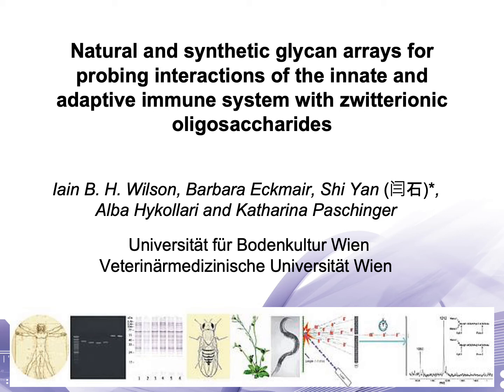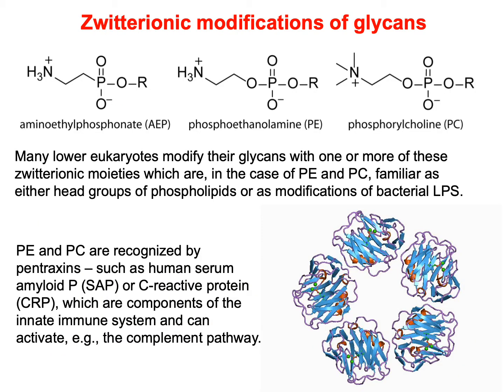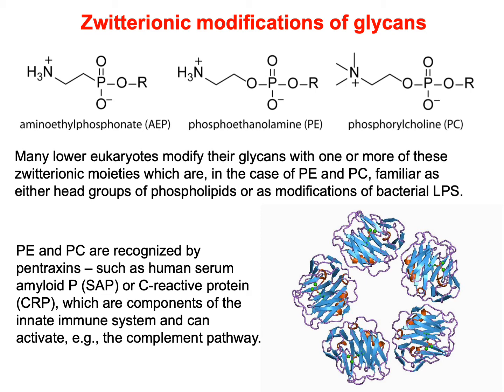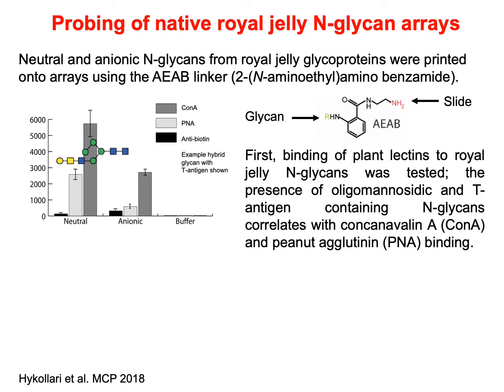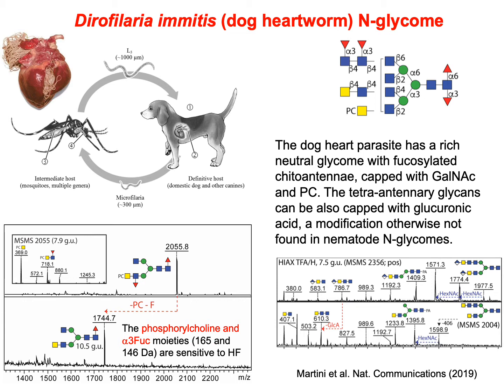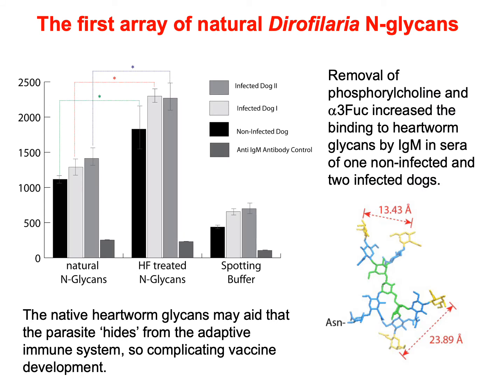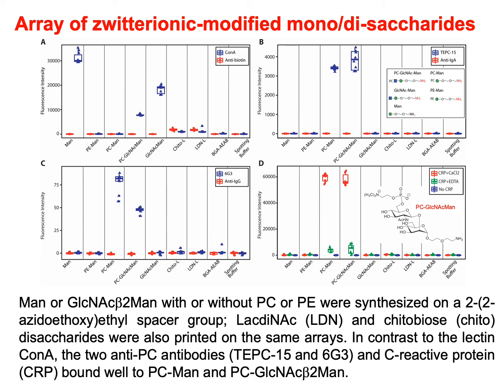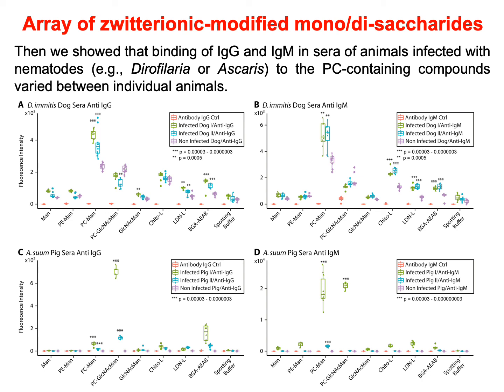Iain Wilson ASBMB 2020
Natural and synthetic glycan arrays for probing interactions of the innate and adaptive immune system with zwitterionic oligosaccharides

Iain B. H. Wilson, Barbara Eckmair, Shi Yan, Alba Hykollari and Katharina Paschinger
Department für Chemie, Universität für Bodenkultur, 1190 Wien, Austria
Institut für Parasitologie, Veterinärmedizinische Universität, 1210 Wien, Austria

Invertebrate glycans are often ‘foreign’ to mammals, but many invertebrates are parasites which also immunomodulate the responses of the host, while invertebrate cell lines are potential ‘cell factories’ for production of secreted glycoprotein biopharmaceuticals. However, if we wish to investigate the innate or adaptive immune response of mammals to invertebrate glycoconjugates, a methodological hurdle is that most glycan arrays primarily focus on mammalian structures and not on those from other species. We are addressing this gap in the glycobiological toolbox by preparing arrays of either natural glycans from invertebrates or synthetic glycoconjugates displaying invertebrate glyco-epitopes. To date we have printed (i) the neutral and anionic pools of N-glycans from honeybee royal jelly, (ii) the native and hydrofluoric acid-treated neutral pools of N-glycans from the canine heartworm, (iii) fractions of N-glycans from the canine heartworm, (iii) mono- and disaccharides modified with zwitterionic phosphoethanolamine or phosphorylcholine and (iv) fucosylated and non-fucosylated forms of chitobiose and LacdiNAc. These pools, fractions or compounds were probed with various lectins, pentraxins or antibodies. We show that human serum amyloid P binds glycans derived from royal jelly (the food for honeybee queens, but also used as a beauty product), while human C-reactive protein (CRP) interacts with the glycans of the canine heartworm (a mosquito-borne parasite). On the other hand, short phosphorylcholine-modified glycoconjugates are recognized not only by CRP, but by IgG and IgM in the sera of some nematode-infected animals. Not only are such arrays complementary to current resources, but they have high potential to yield new insights into the glycan-mediated interactions of invertebrates with mammals.

References
Hykollari A, Malzl D, Eckmair B, Vanbeselaere J, Scheidl P, Jin C, Karlsson NG, Wilson IBH, Paschinger K. Isomeric Separation and Recognition of Anionic and Zwitterionic N-glycans from Royal Jelly Glycoproteins. Mol Cell Proteomics. 2018 Nov;17(11):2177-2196. doi: 10.1074/mcp.RA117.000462

Martini F, Eckmair B, Štefanić S, Jin C, Garg M, Yan S, Jiménez-Castells C, Hykollari A, Neupert C, Venco L, Varón Silva D, Wilson IBH, Paschinger K. Highly modified and immunoactive N-glycans of the canine heartworm. Nat Commun. 2019 Jan 8;10(1):75. doi: 10.1038/s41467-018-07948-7.

Labrada KP, Strobl S, Eckmair B, Blaukopf M, Dutkiewicz Z, Hykollari A, Malzl D, Paschinger K, Yan S, Wilson IBH, Kosma P. Zwitterionic Phosphodiester-Substituted Neoglycoconjugates as Ligands for Antibodies and Acute Phase Proteins. ACS Chem Biol. 2020 Feb 21;15(2):369-377. doi: 10.1021/acschembio.9b00794.